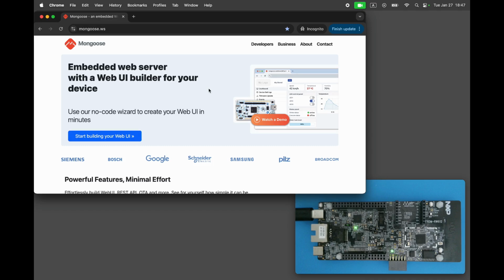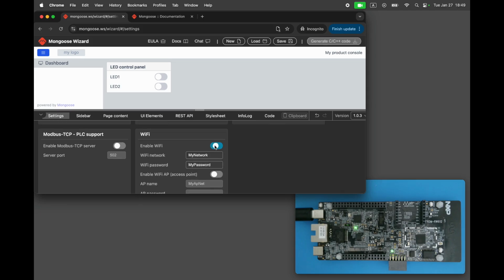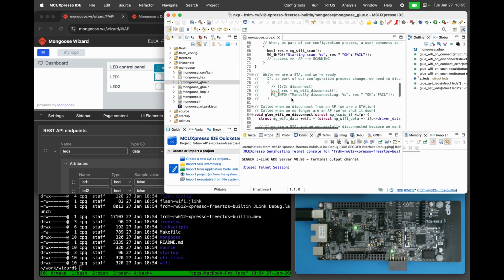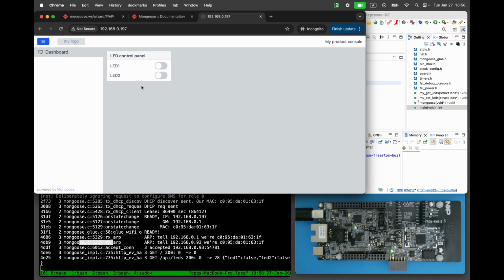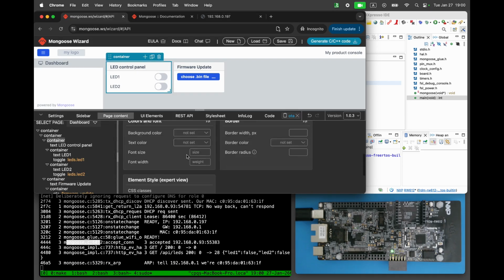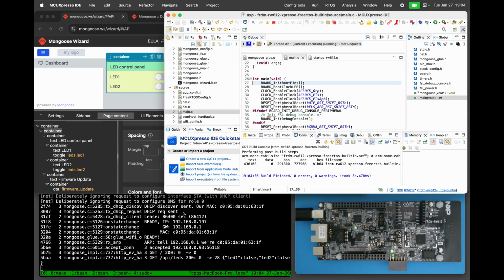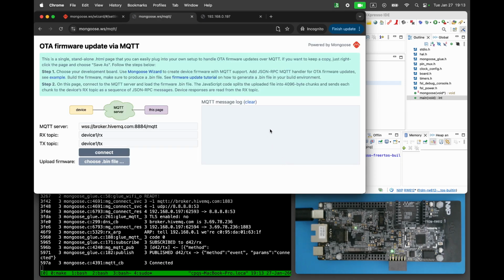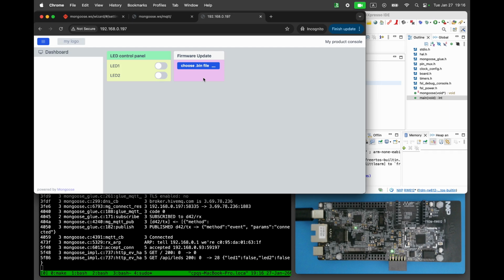OTA Firmware Updates on NXP RW612 over HTTP and MQTT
In this video, we demonstrate how to build reliable over-the-air (OTA) firmware updates on the NXP RW612 using Mongoose, a premium embedded networking stack designed for production devices.

You’ll learn how to:
- Generate a web dashboard using Mongoose Wizard
- Control real hardware from a browser
- Perform OTA firmware updates over HTTP
- Automate firmware updates using command-line tools
- Deploy cloud-based OTA over MQTT

Mongoose provides a production-ready TCP/IP stack with built-in HTTP, WebSocket, MQTT, TLS, and OTA support, backed by long-term maintenance and professional support - ideal for teams that value reliability, security, and predictable behavior in shipped products.

If you’re building commercial embedded devices and want OTA updates that work consistently across your product’s lifetime, Mongoose is the solution.